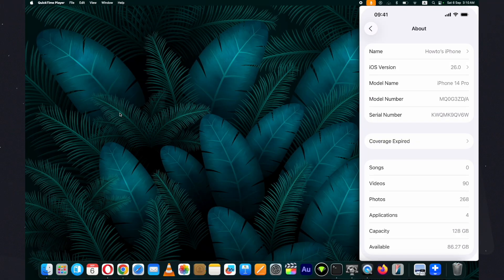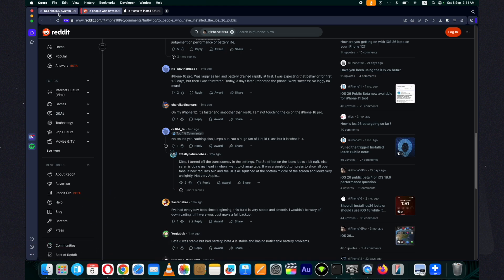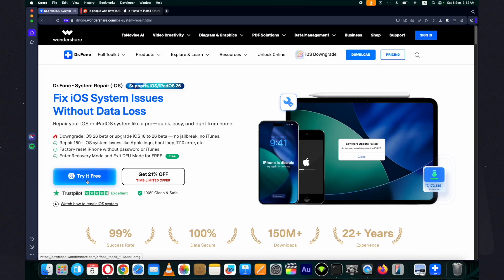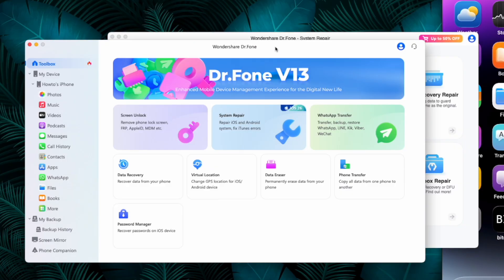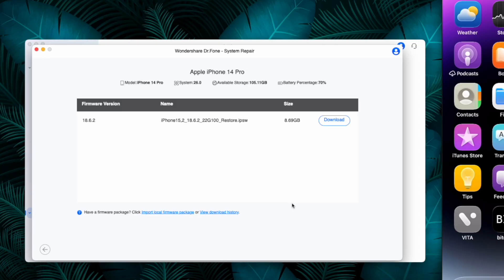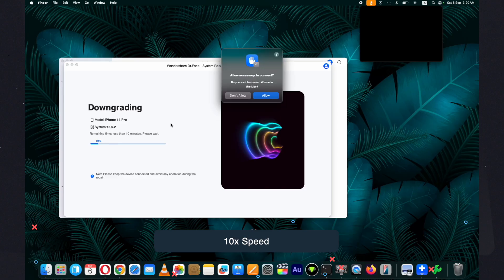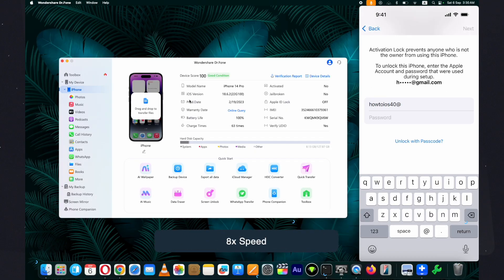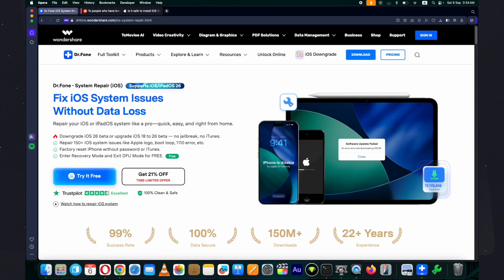Downgrade iOS 26 to iOS 18 Right Now!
Upgrade regret? Downgrade iOS 26 back to iOS 18—fast & safe

How to Downgrade From iOS 26 to iOS 18?
Now that you know the prerequisites for downgrading from iOS 26, you can easily meet the requirements. If you are ready to downgrade to an older iOS version that Apple still signs, here are three methods to revert from iOS 26 to 18.

1. Downgrade iOS 26 to a Version That Apple Still Signs
Things to note: Understand the time limit for iOS downgrade
After every release of a new iOS version, Apple only allows you to downgrade to an older iOS update for a limited amount of time, likely a week or two.

Solution 1：
One-Click Solution to Downgrade iOS 26 (Fast & Easy to Use)

If you are a beginner and do not have much technical knowledge about iOS downgrading, consider picking a third-party tool. Developed by Wondershare, Dr.Fone - System Repair (iOS) provides a one-click solution to downgrade iOS 26 to a previous stable version.

Steps to Downgrade iOS 26 With Dr.Fone:
1. Connect the iOS device to your computer, launch Dr.Fone and select the "iPhone" module.

2. Click on "iOS Upgrade/Downgrade" and then on "Downgrade iOS".

3. Choose the previous iOS version you want to downgrade and start to download the firmware package.

4. Wait for a moment, and the iOS 26 will be uninstalled successfully.

0:00 Intro
0:34 Caution
1:06 Download Wondershare Dr Fone
2:03 Overview
2:32 Downgrade iOS 26 to 18.6.2
3:10 Data Backup
3:41 Download Signed iOS Version
4:08 Downgrading Process
4:34 Why Choose Wondershare Dr Fone
5:20 Setup Device
6:09 Outro

⏩*Youtube Tags*